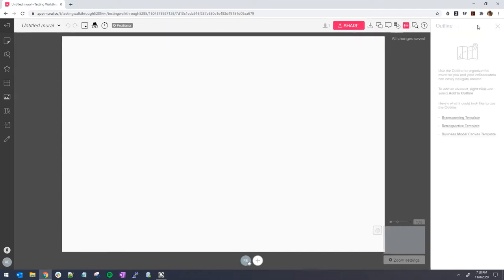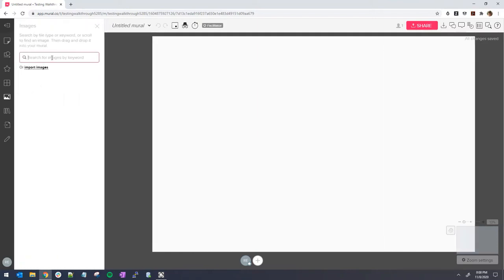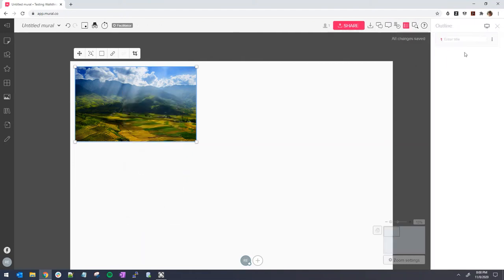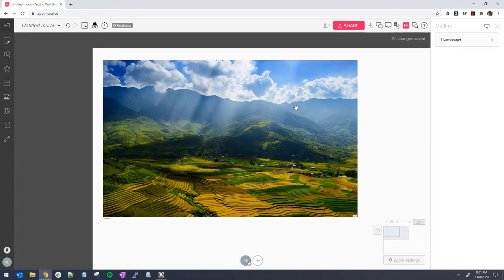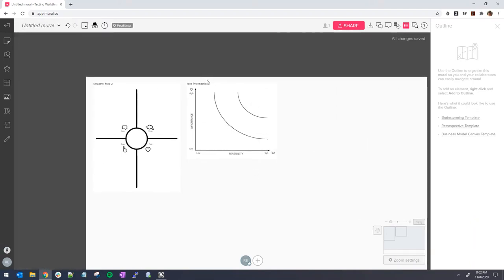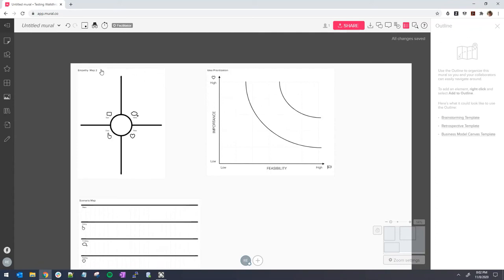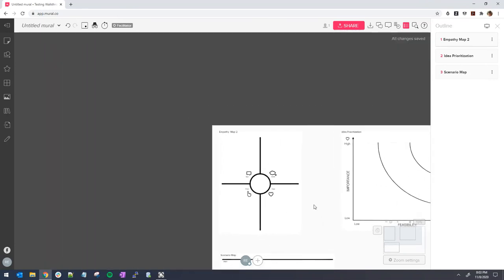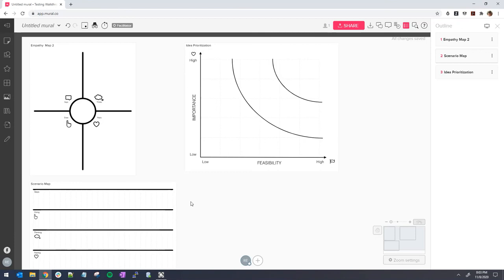Mural Tutorial: Tips to create Outlines and Areas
This Tutorial is for the Mural.co Web App and in today's video we go through the tools of Mural called Outline and Area. We experiment with them and share best usage of these tools. I hope you like it!